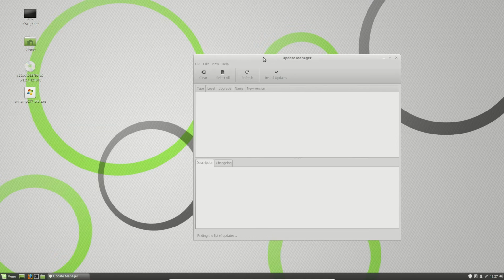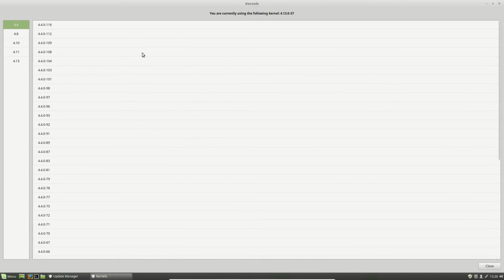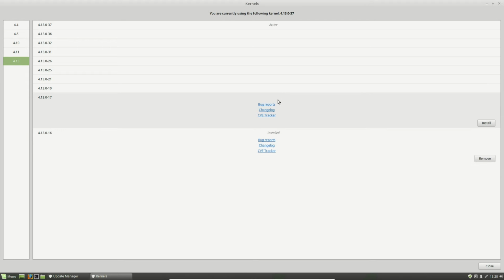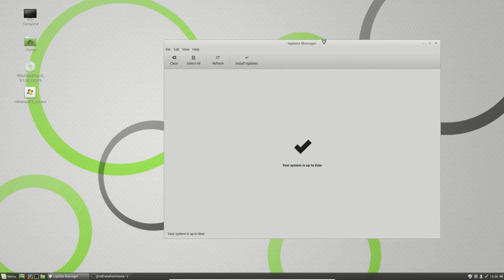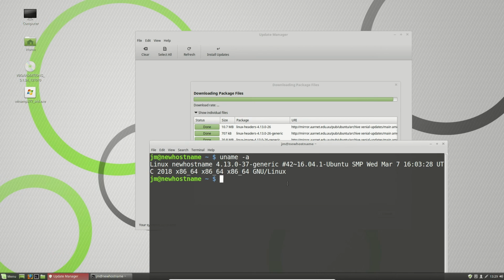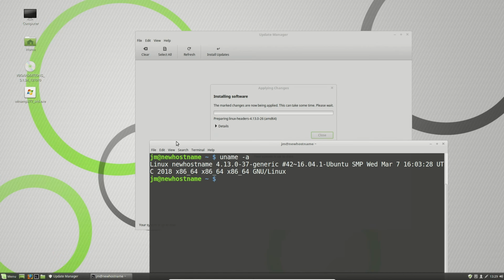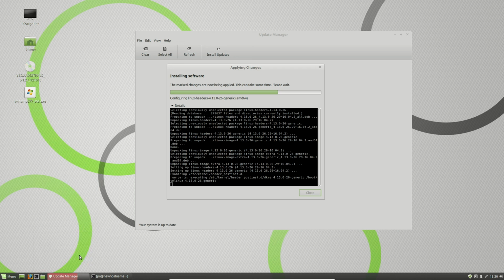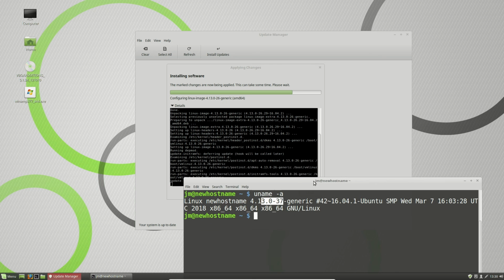Install latest Linux Kernel in Linux Mint 18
Go Later!